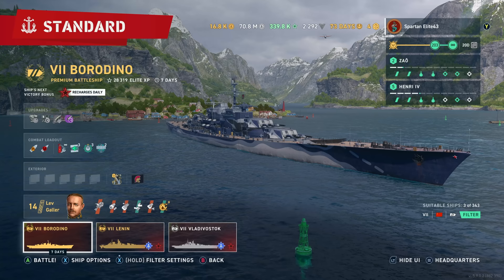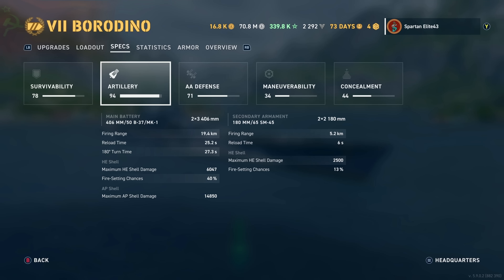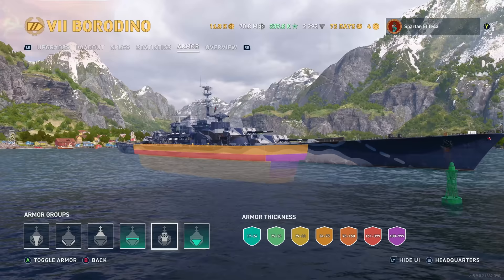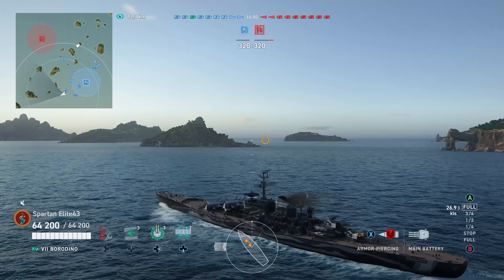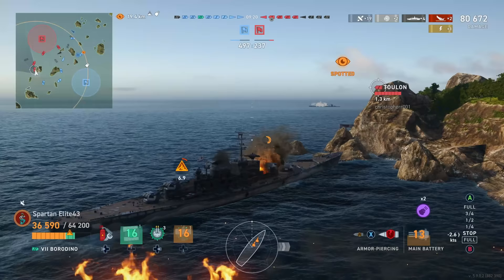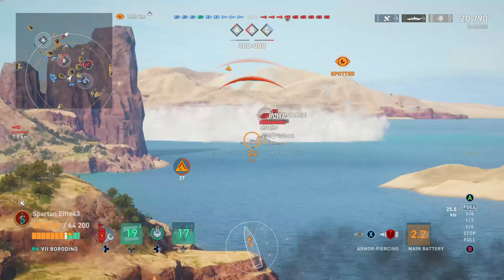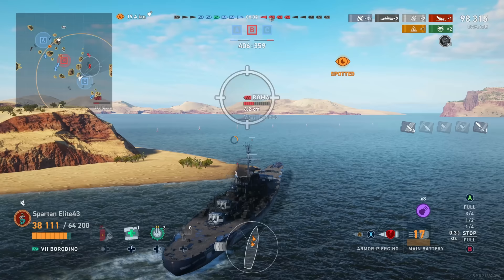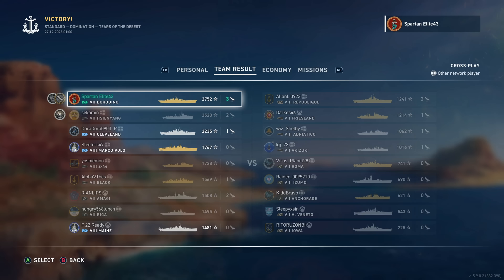Meet The Borodino! Tier 7 Russian Battleship (World of Warships legends)